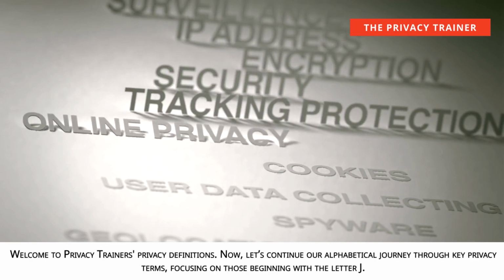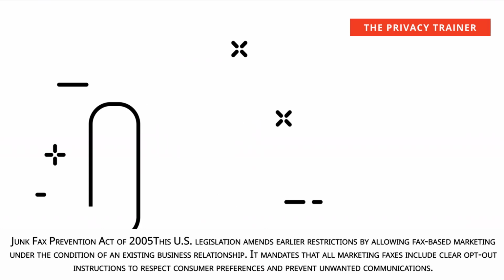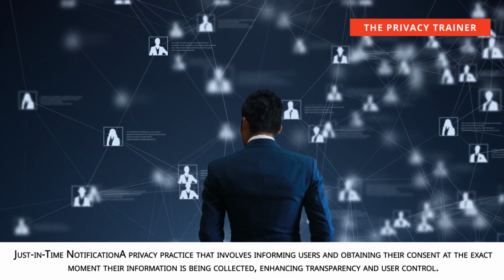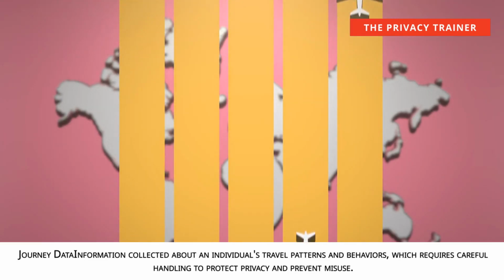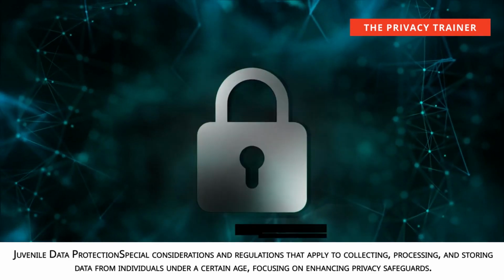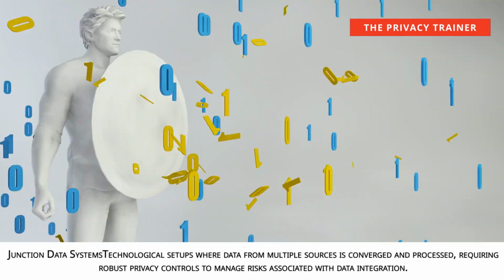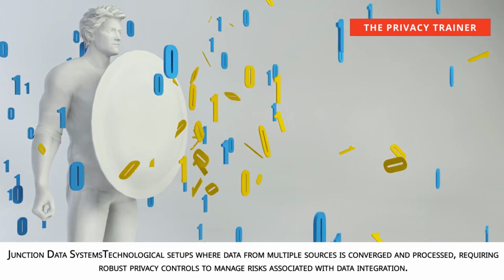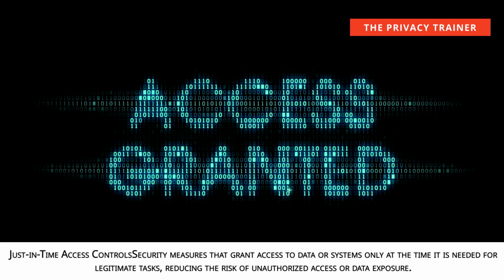Privacy Terms Explained: Letter J | Judicial Redress, Juvenile Data Protection - A-Z Series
Dive into our "Privacy Terms Explained from A to Z" series as we explore key privacy terms starting with the letter J. This episode covers Judicial Redress and Juvenile Data Protection, shedding light on legal remedies for privacy violations and the specific protections for minors' data. Ideal for anyone interested in the legal aspects of privacy and the unique considerations for protecting young people’s personal information. Enhance your understanding and stay informed about these important privacy issues.